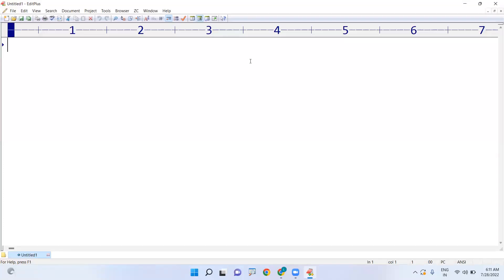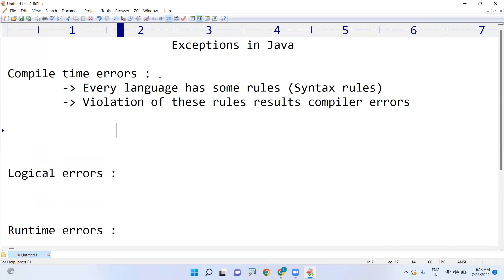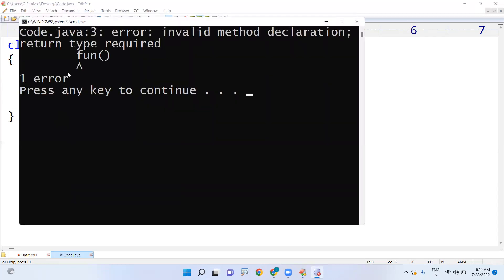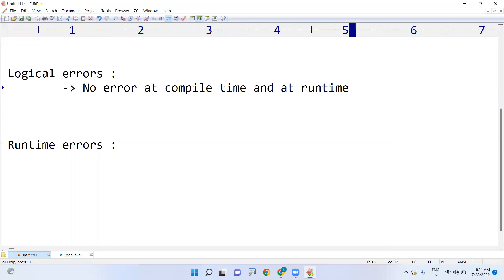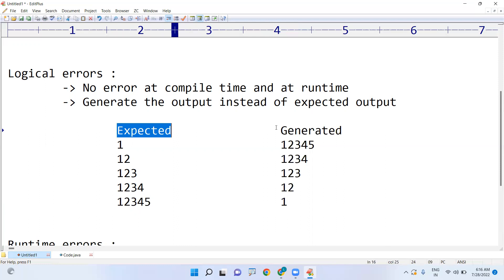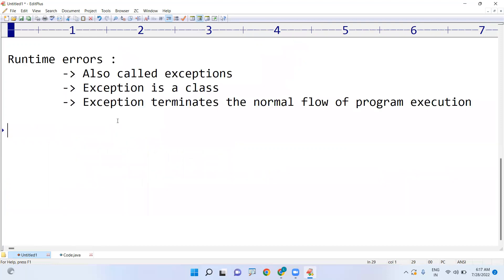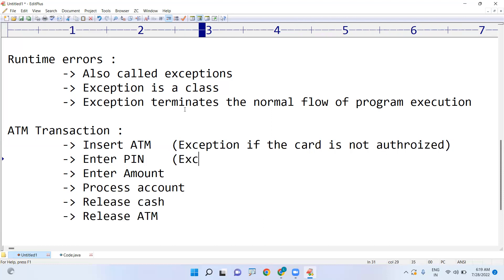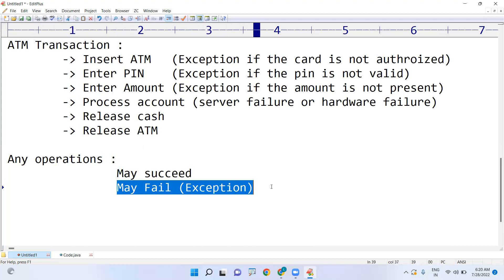Introduction to Exception Handling in Java | Ameerpet Technologies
This video providing introduction to Exceptions concept in java